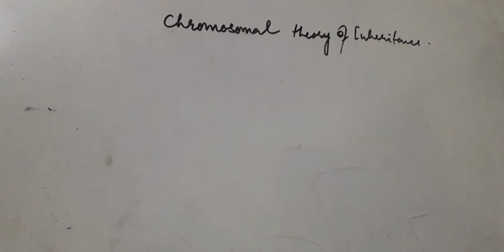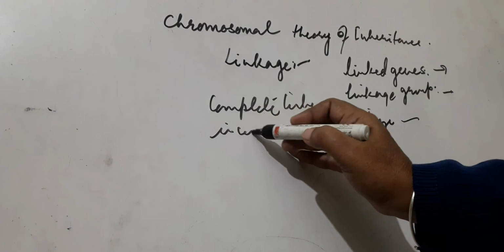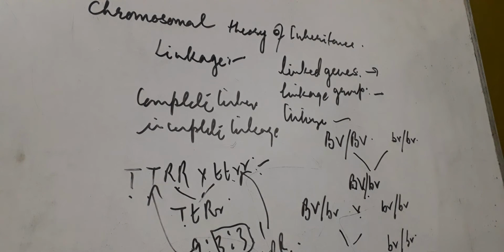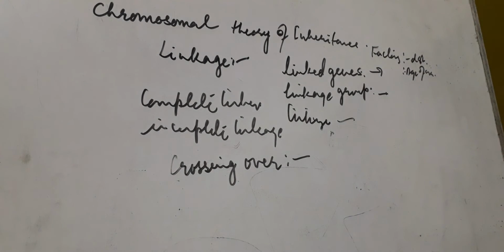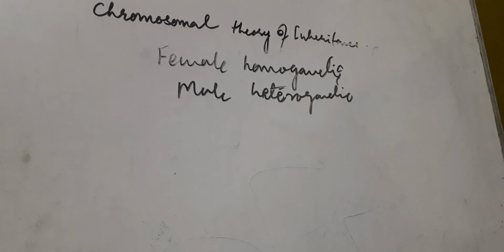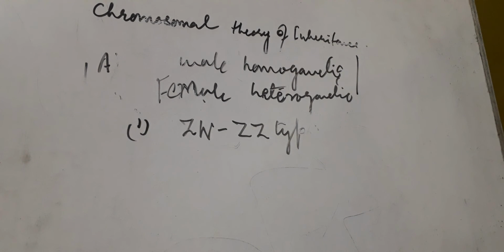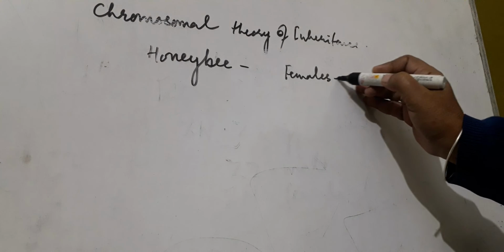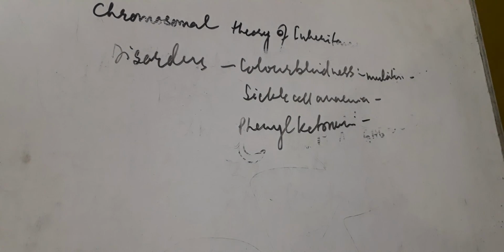Principles of inheritance and variations (2) .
Linkage,crossing over, sex determination ,colour blindness &sickle cell anaemia